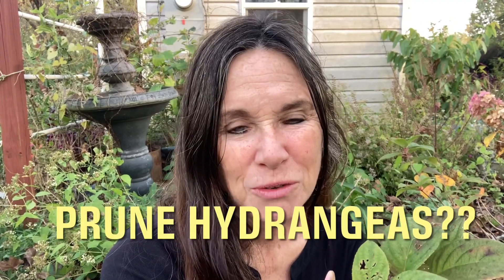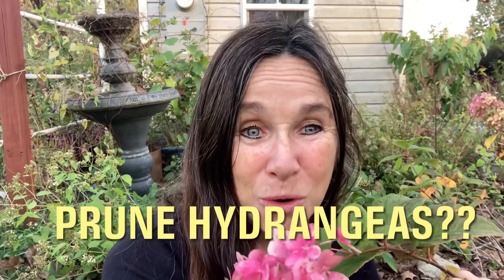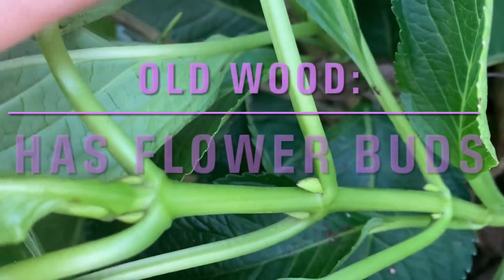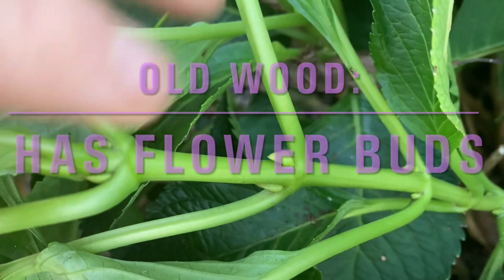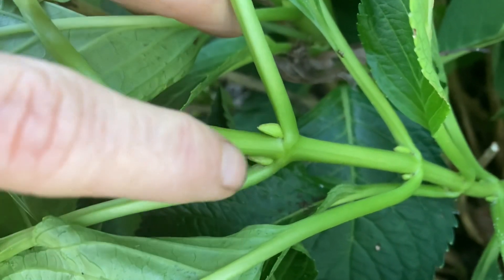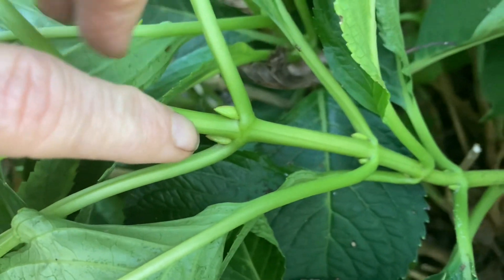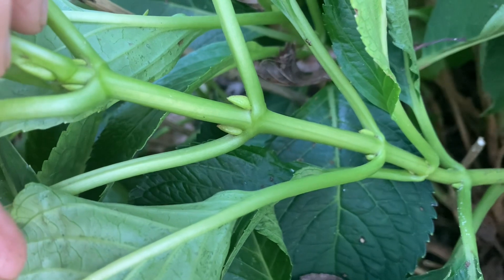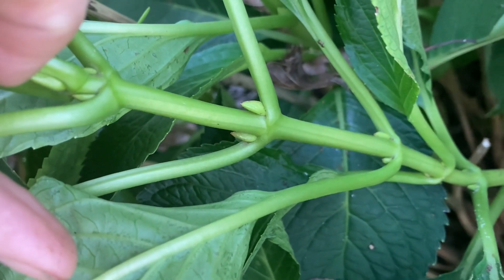Hydrangeas 🌺 Fall Pruning or Not? // Campbell’s Freedom Farm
Age old question, Do I prune my Hydrangeas in the fall?  To answer this question we need to know if next year flowers were blooming on old wood (current stems) or new wood (new stems).  We could tell by looking to see if there is any buds by the leaves.  If there are little buds then it will flower on old stems/wood.  Do not prune.  If there are no bugs then the flowers will appear on the new growth after the winter. In this case we could prune in the fall or a very early spring before they wake up from dormancy.